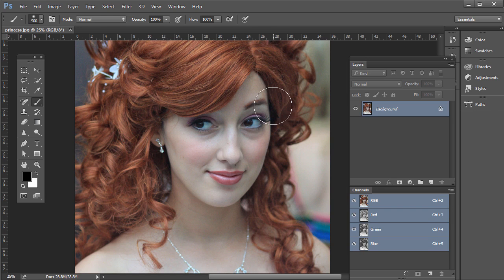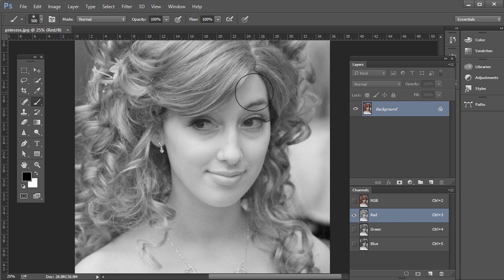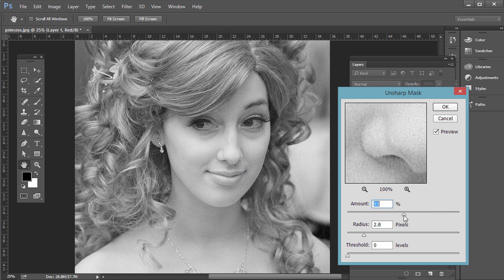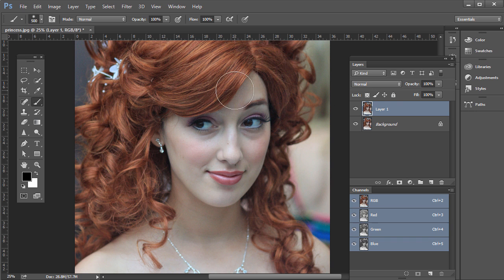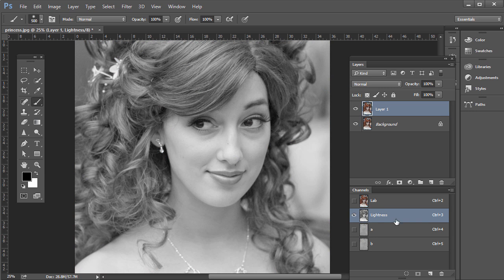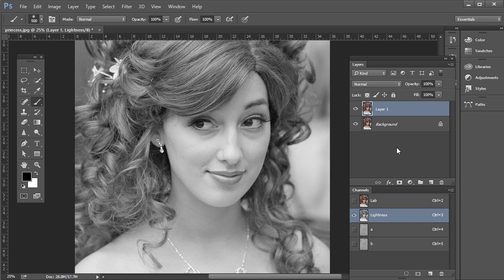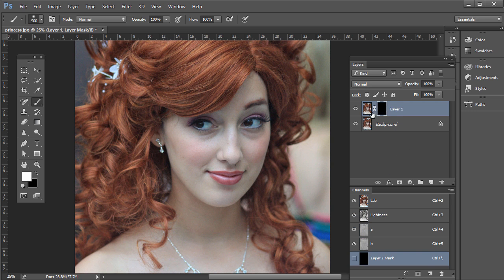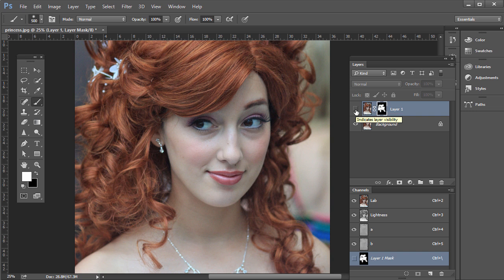14 Sharpening Portrait Photos Photoshop Tutorial